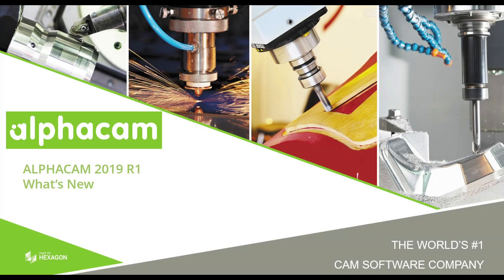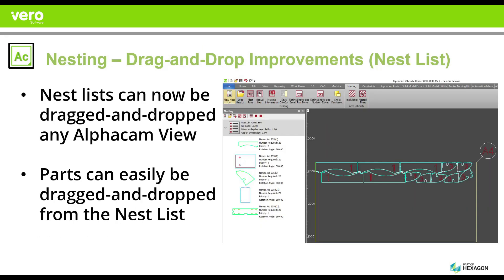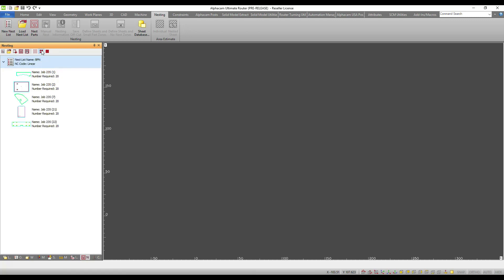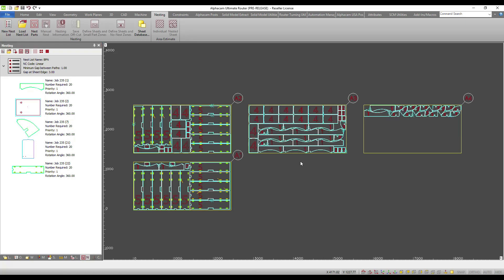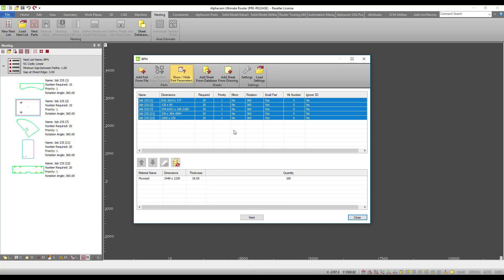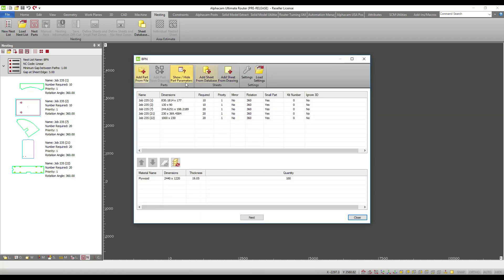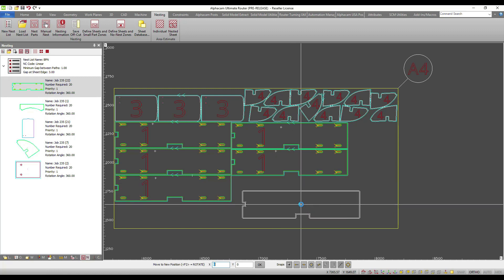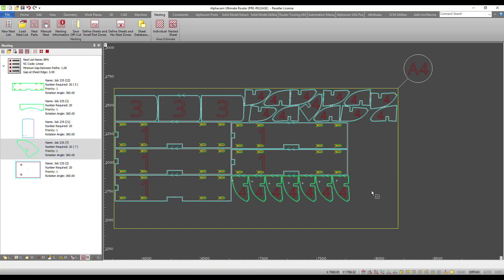Enhanced Nesting UX | Alphacam 2019 R1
Alphacam 2019 R1 offers a completely redesigned Nesting Experience, with a new and enhanced Interface.